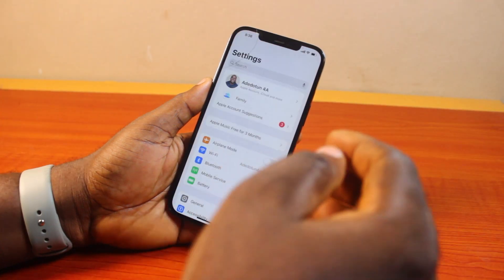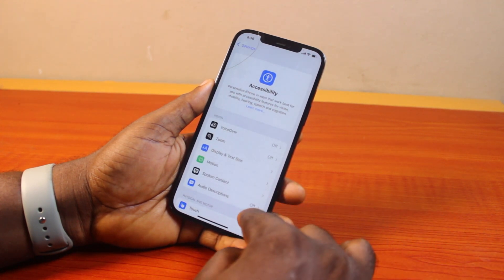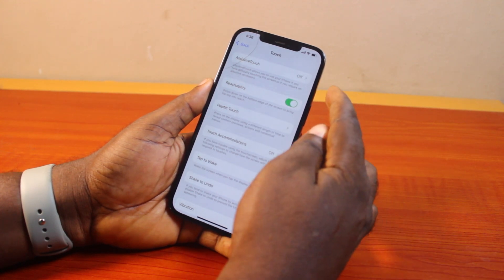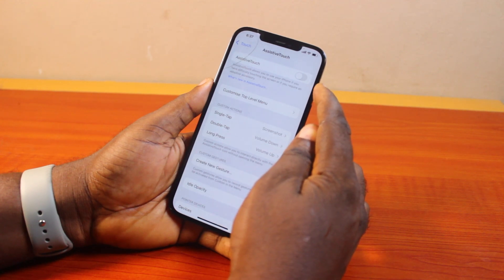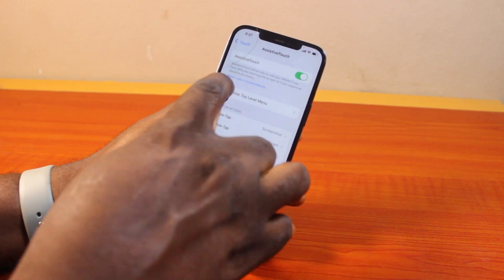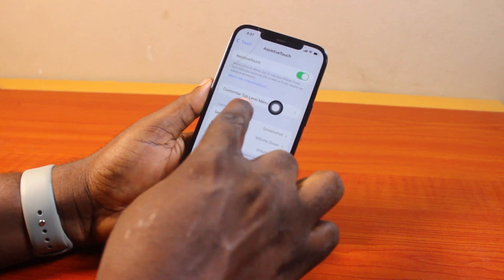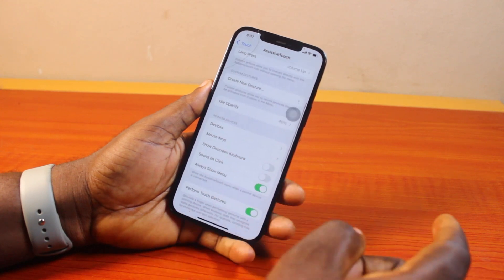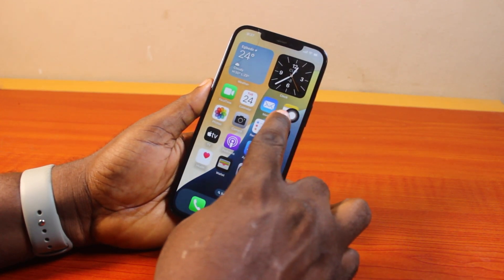How to Turn on iOS 18 Assistive Touch on iPhone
Cheap iPhone
Cheap Samsung Phone
Cheap Apple Watch
Cheap Digital Camera
Cheap YouTube Microphone
Cheap MicroSD Card